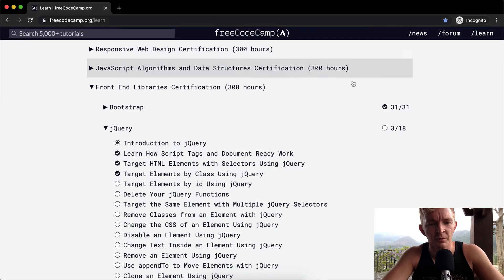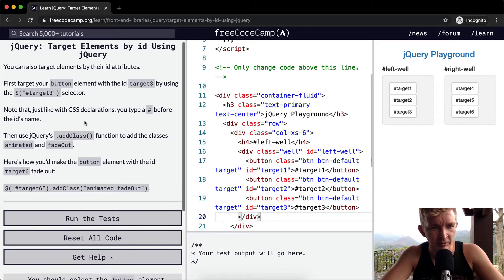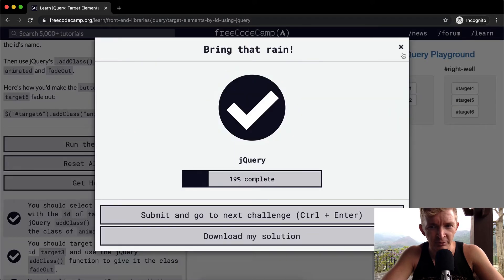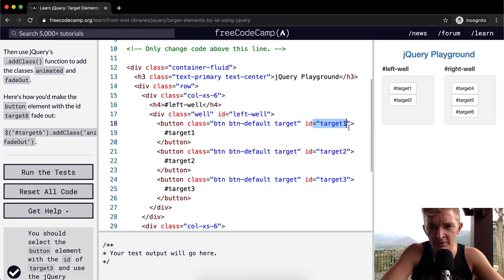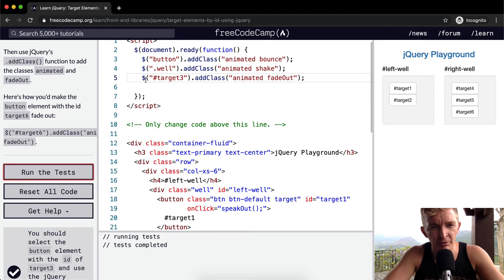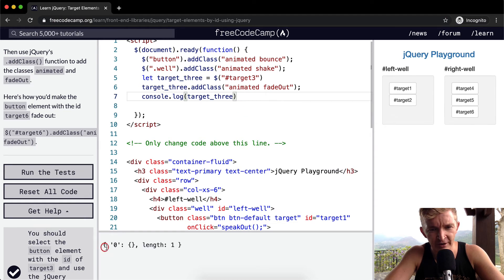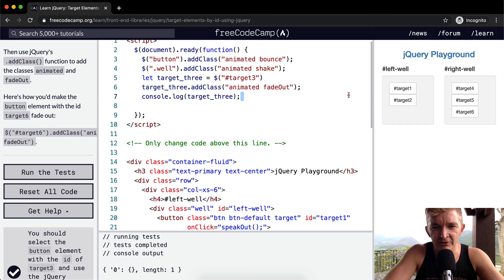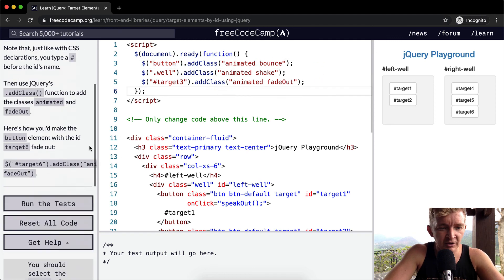Target Elements by id Using jQuery - jQuery - Free Code Camp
In this jQuery tutorial we target elements by id using jQuery. This video constitutes one part of many where I cover the FreeCodeCamp curriculum. This section is part of the Front End Libraries Certification. My goal with these videos is help early stage programmers understand the coursework more effectively. Enjoy!